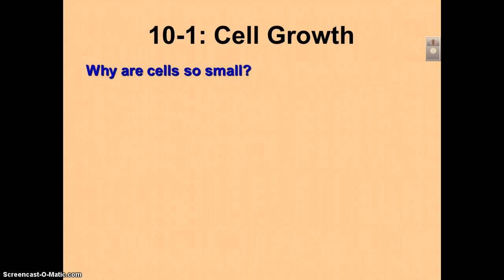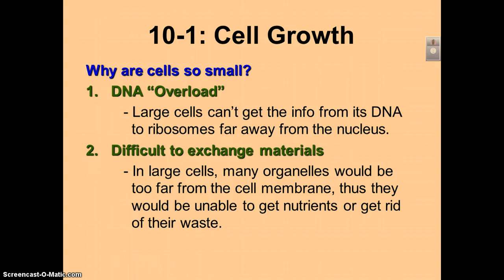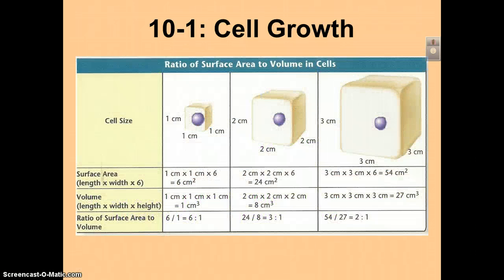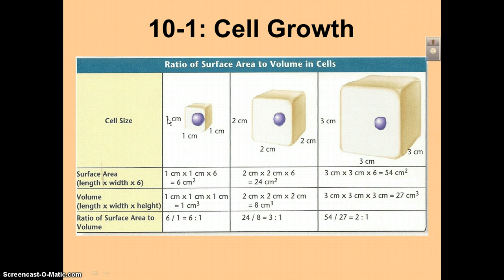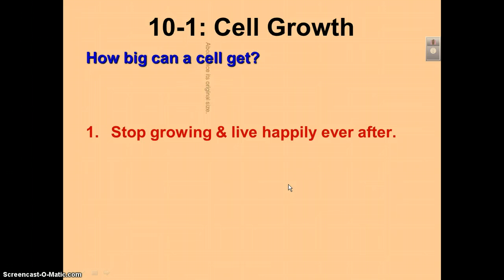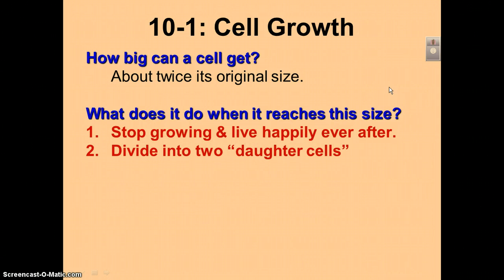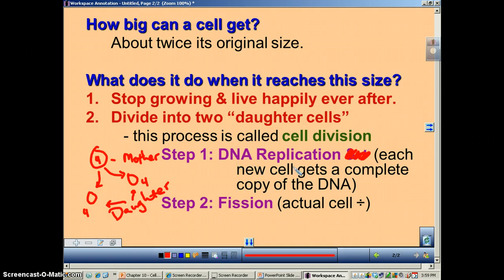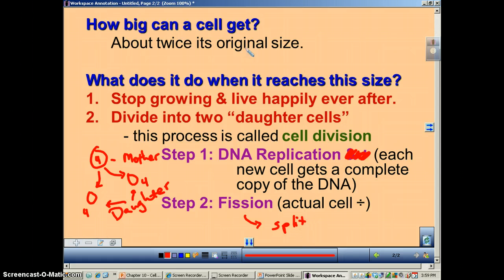Chapter 10 Podcast 1 - Why are cells so small?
This episode explains why cells are so small & it gives a brief overview of the differences between asexual & sexual reproduction.